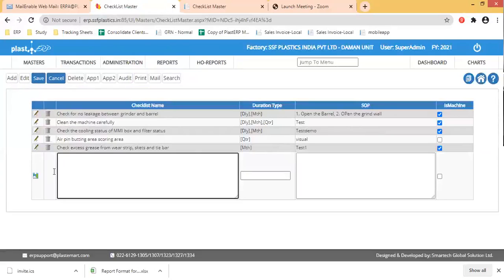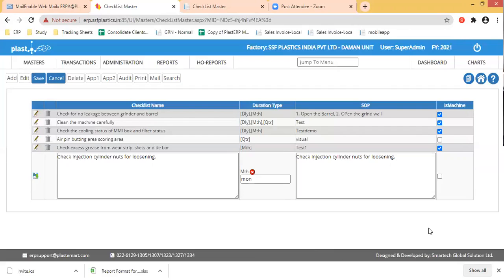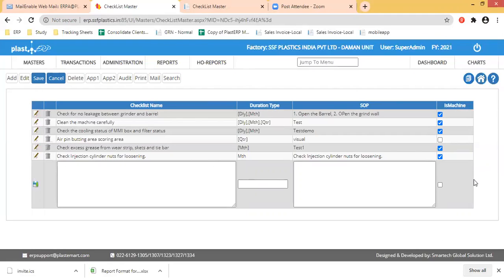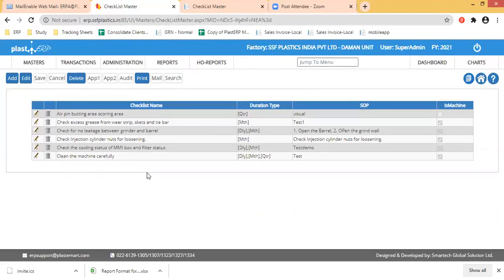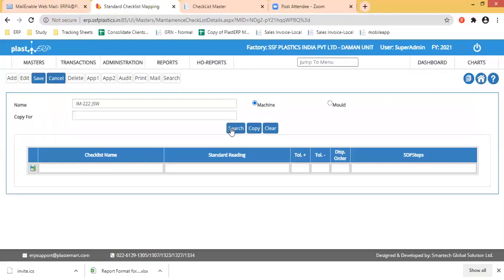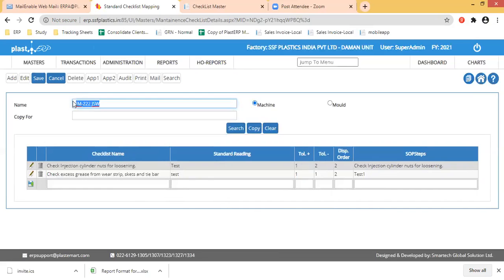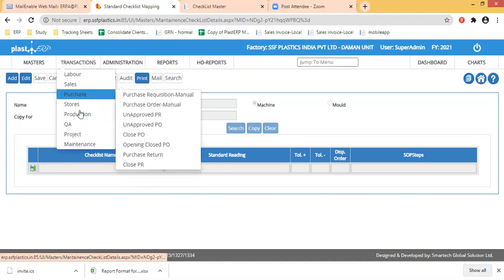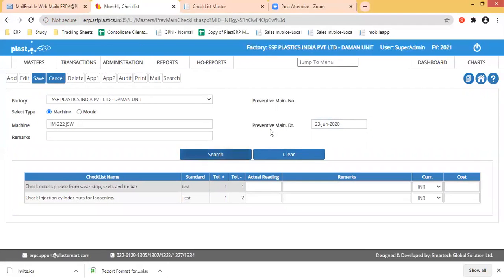Preventive Maintenance 2 -1